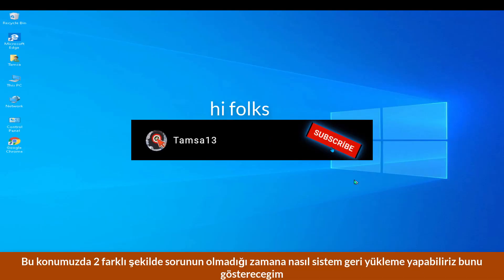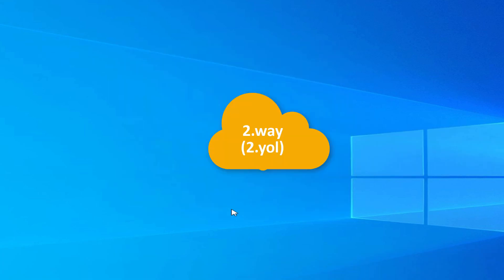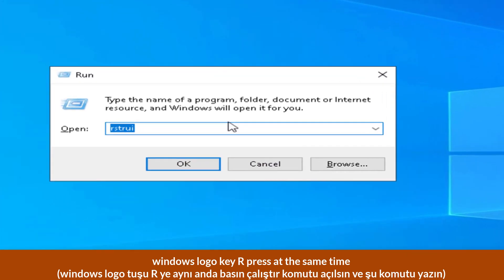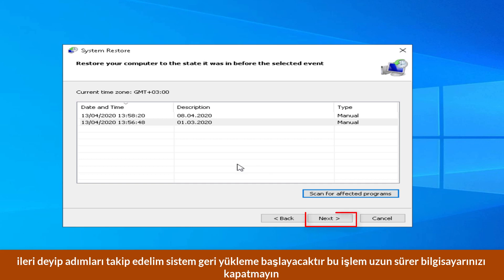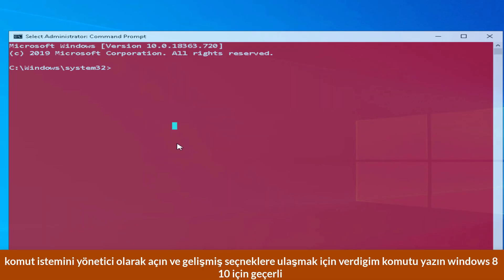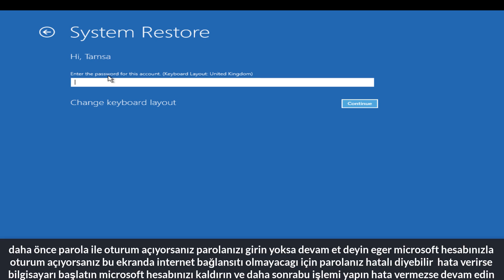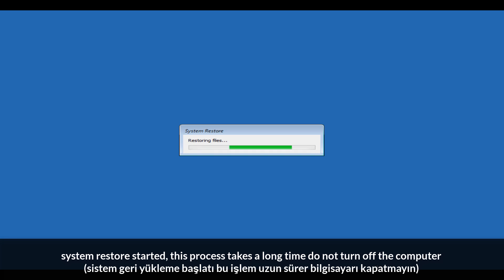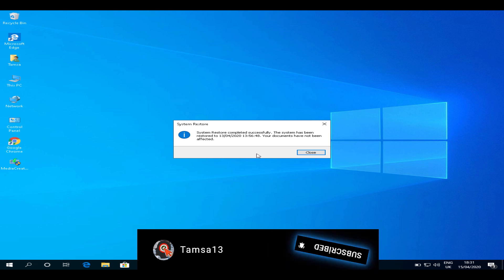System Restore in Windows 7 8 10(Sistem Geri Nasıl Yüklenir)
how to restore windows 7 8 10 system
some of my videos